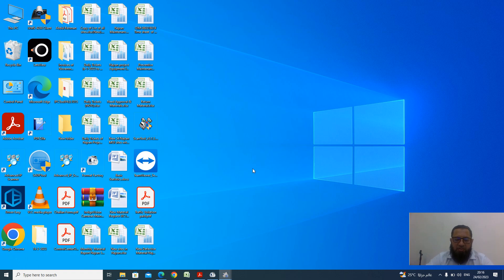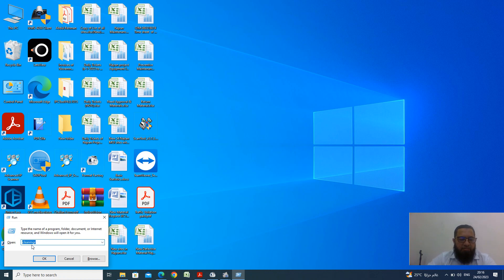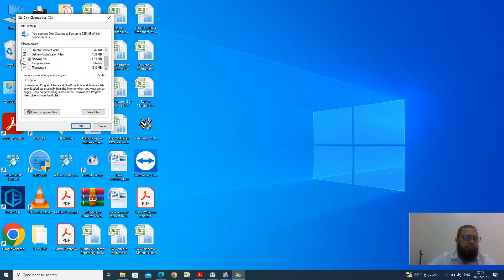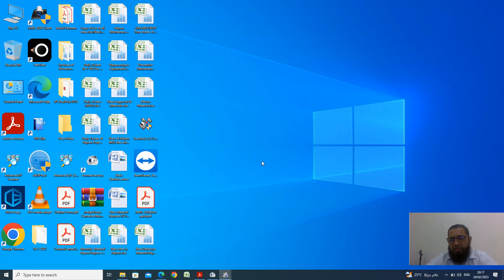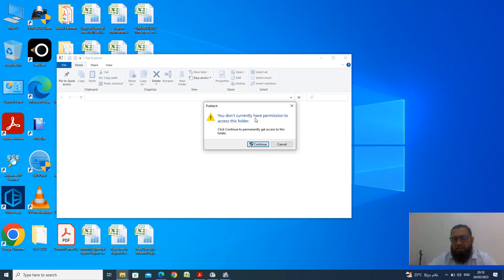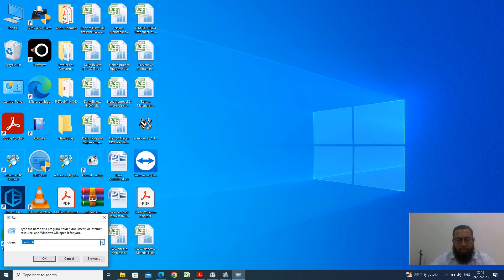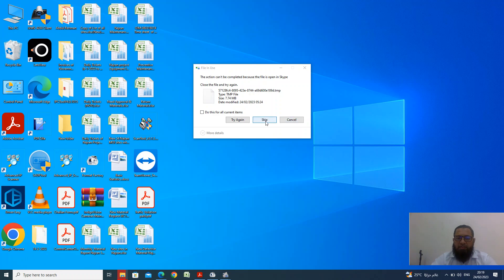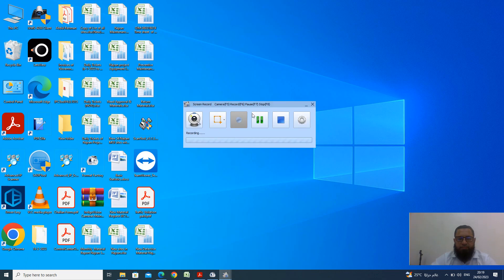How to make your Laptop/PC run faster.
How to free your pc/laptop from virus.
how to clean your laptop